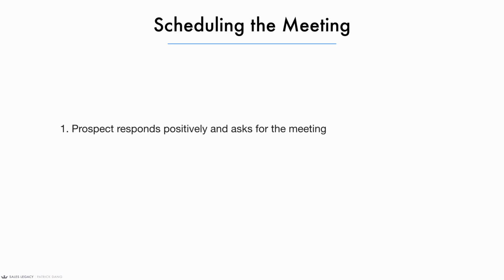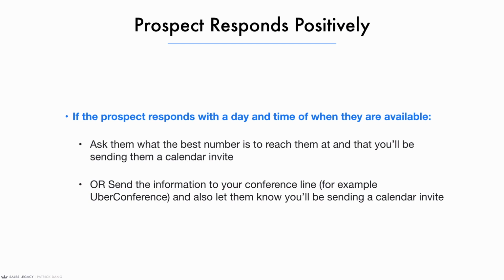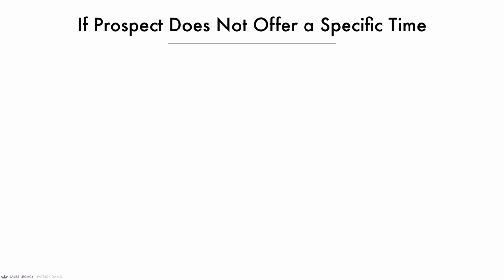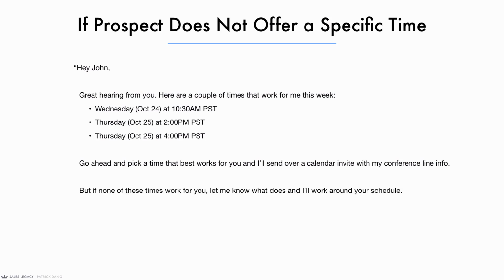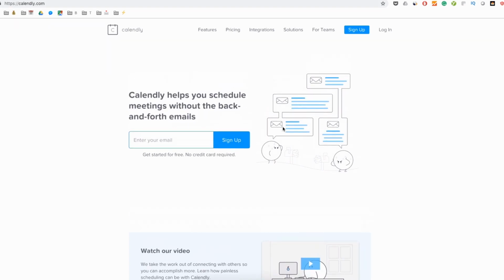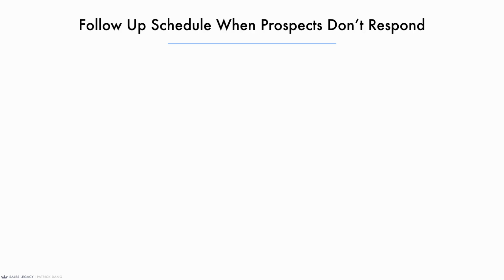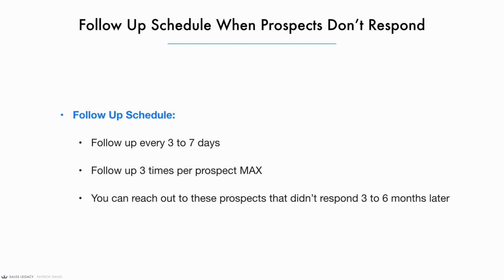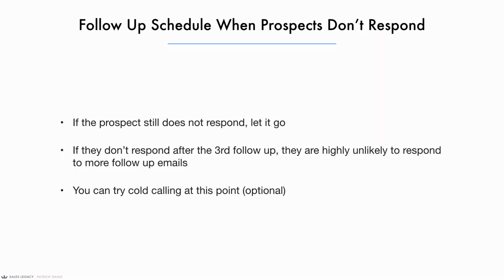16 5 Scheduling the Meeting & How to Follow Up